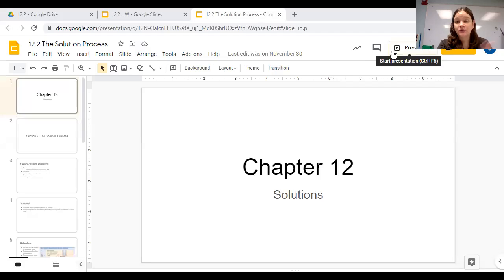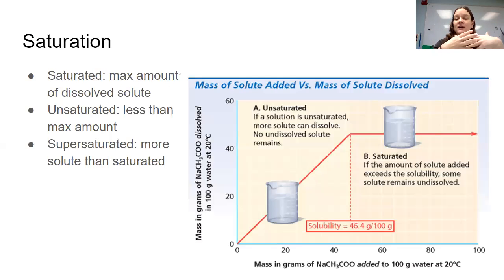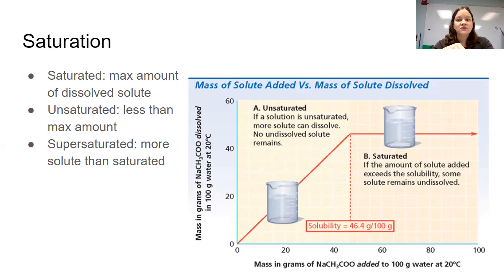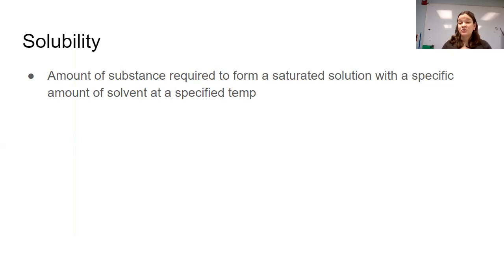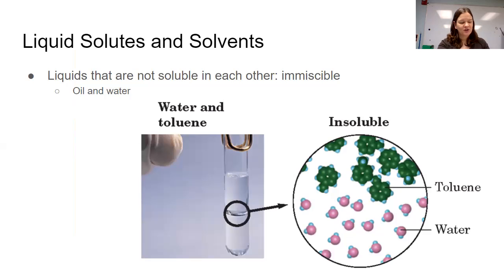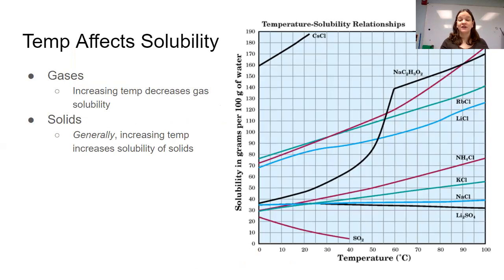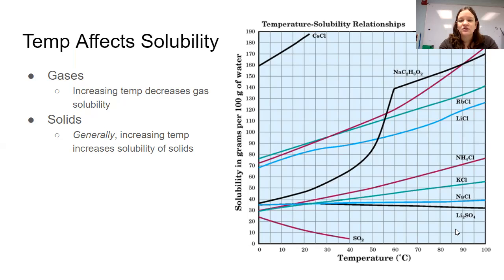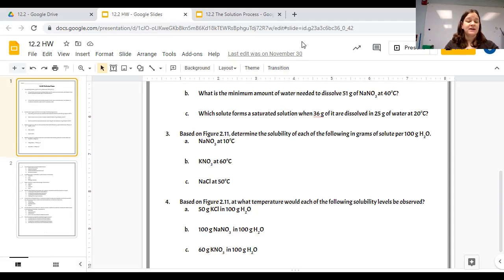12.2 Solution Process